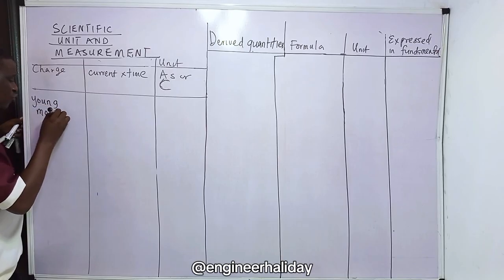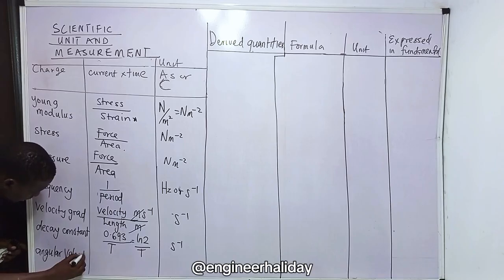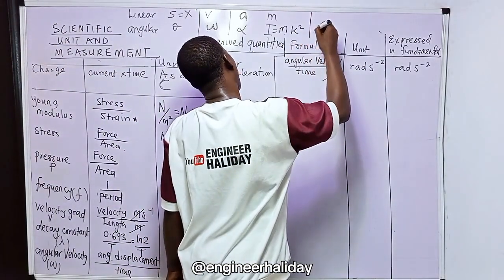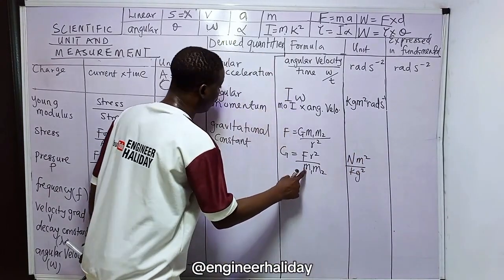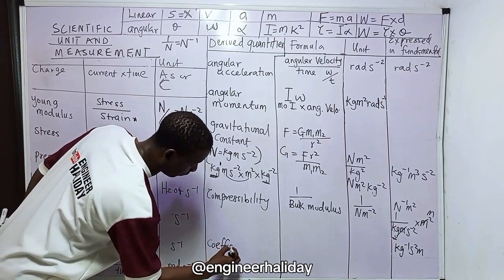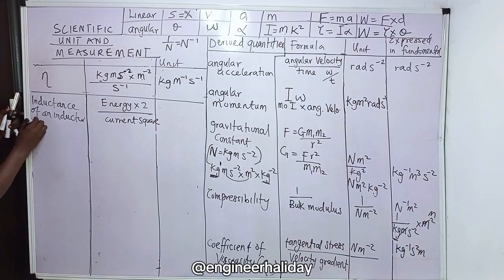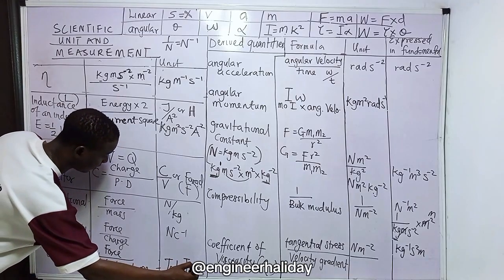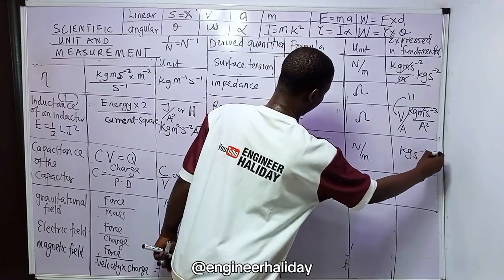SCIENTIFIC UNIT AND MEASUREMENT CONT'D